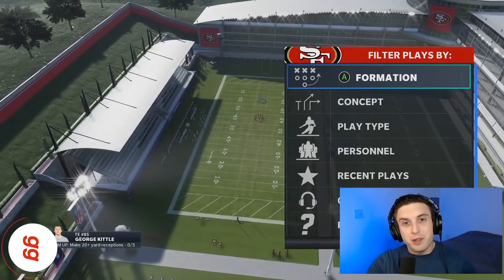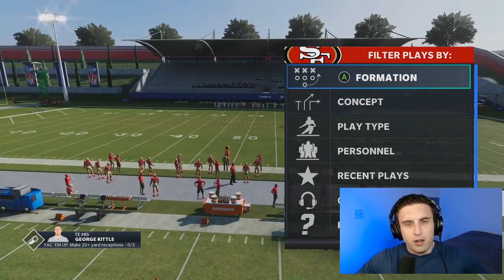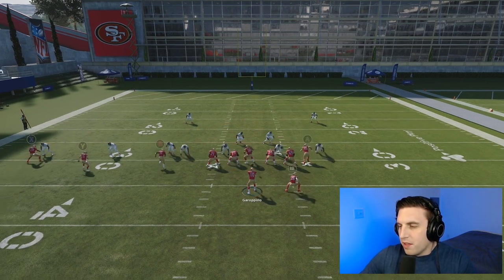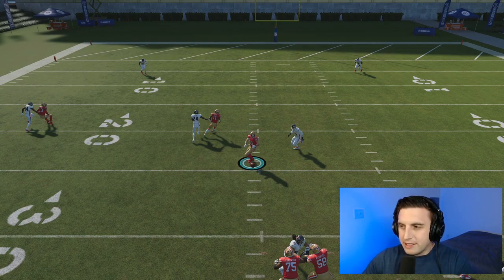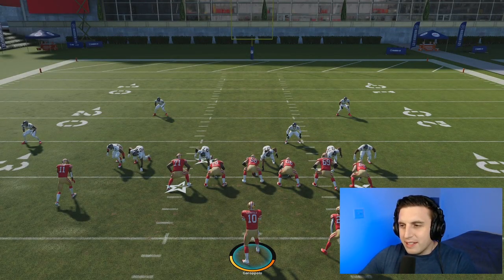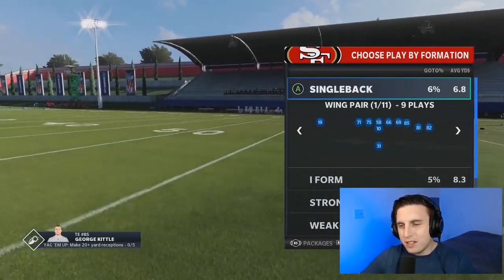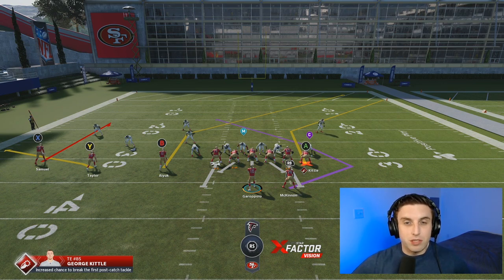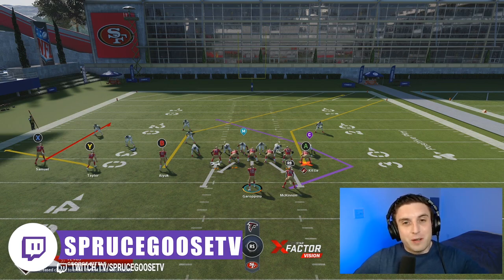MUST HAVE Ability in your lineup in Madden 21!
In this video,  SpruceGooseTV breaks down a great ability in Madden 21 that you must add to your limeup!